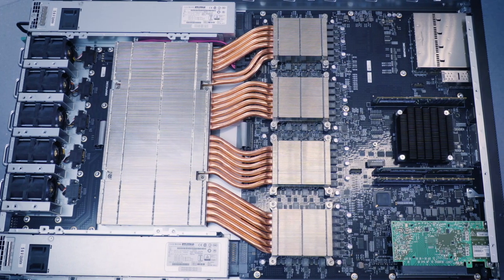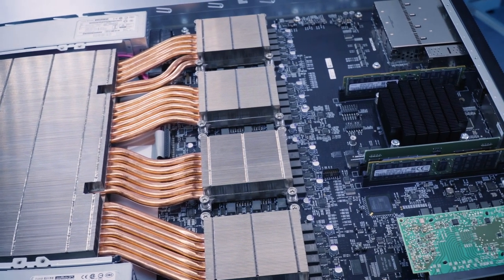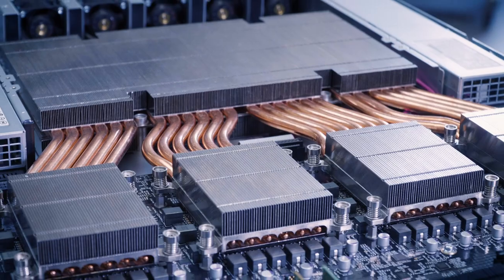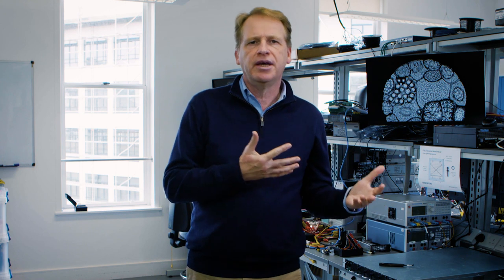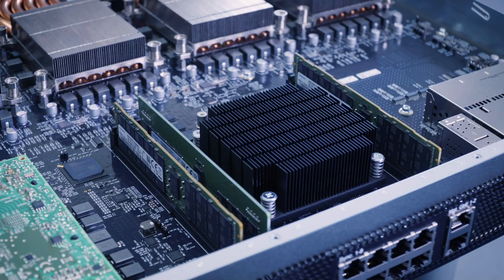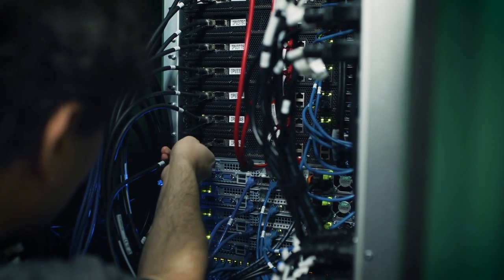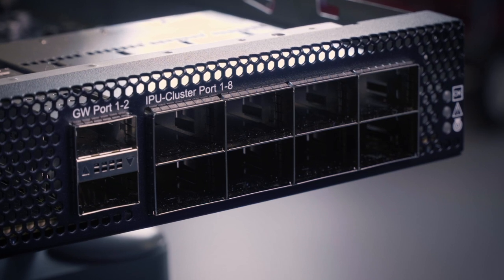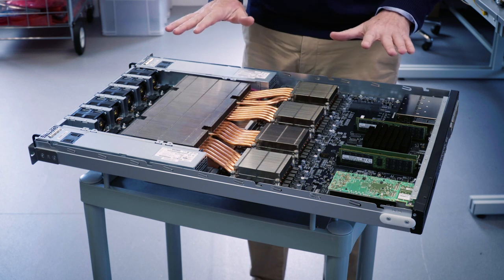The IPU-Machine M2000 | IPU Compute at Data Centre Scale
The IPU-M2000 is Graphcore's revolutionary next-generation system solution built with the Colossus MK2 Intelligence Processing Unit (IPU). It packs 1 PetaFlop of AI compute and up to 450GB Exchange-Memory™ in a slim 1U blade for the most demanding machine intelligence workloads.

The IPU-M2000 has a flexible, modular design, so you can start with one and scale to thousands. Directly connect a single system to an existing CPU server, add up to eight connected IPU-M2000s or with racks of 16 tightly interconnected IPU-M2000s in IPU-POD64 systems, grow to supercomputing scale thanks to the high-bandwidth, near-zero latency IPU-Fabric™ interconnect architecture built into the box.